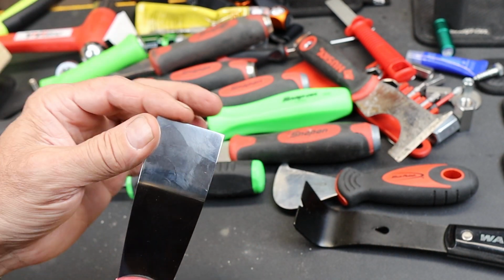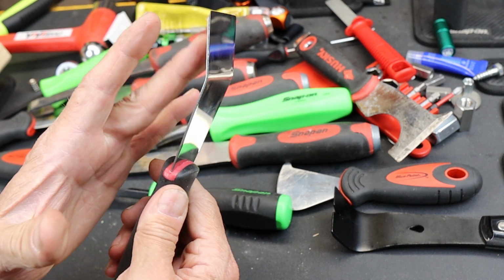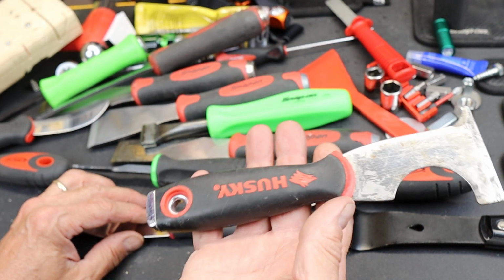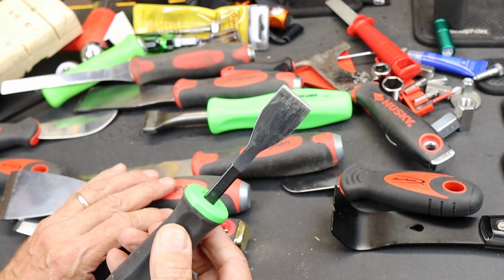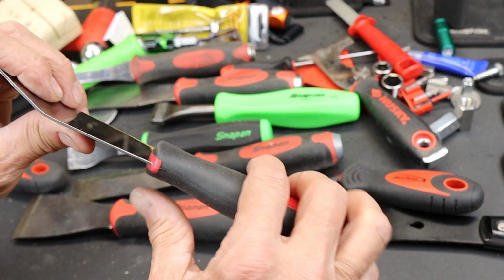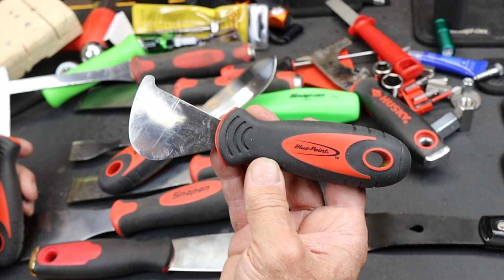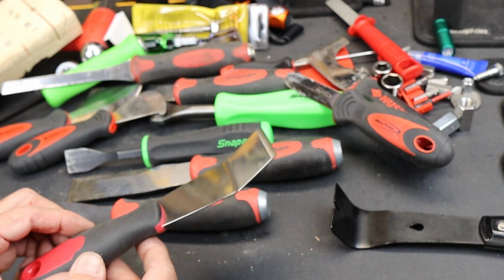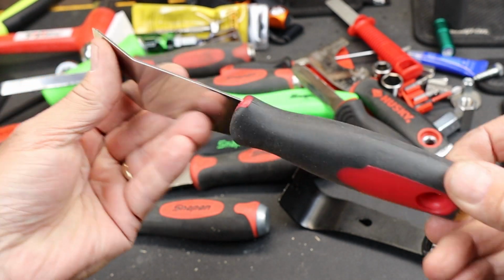$11 Lisle Stainless Offset Striking Scraper: Fairly strong, durable, infinitely useful, affordable!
Offset blade
Straight blade